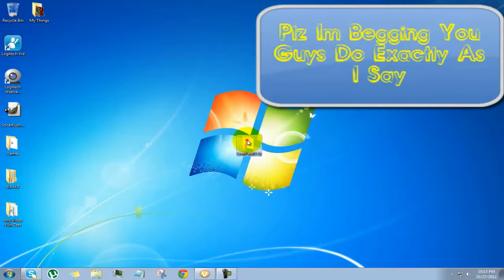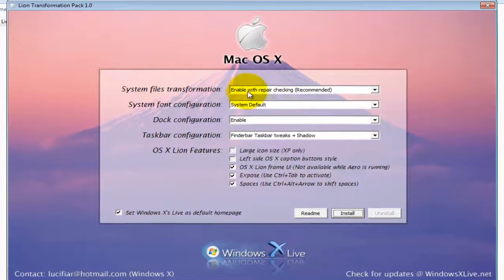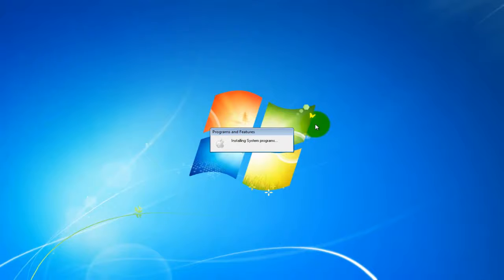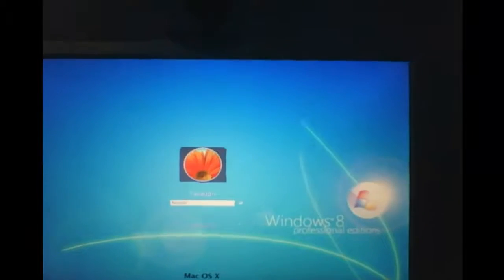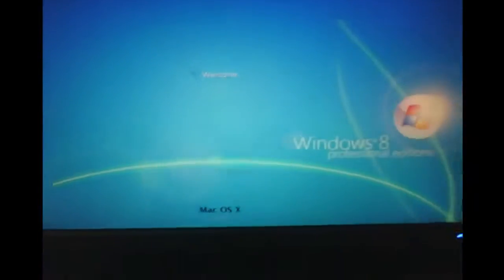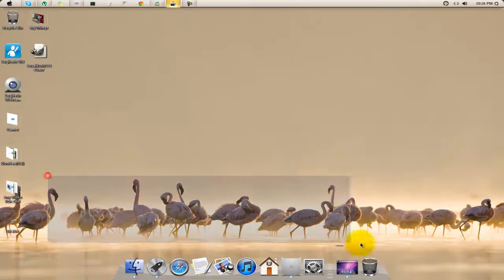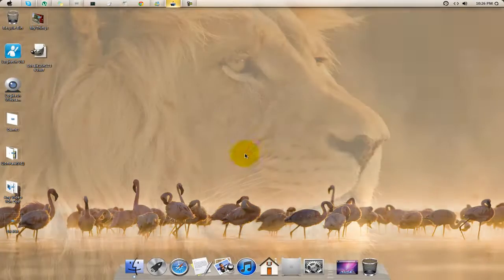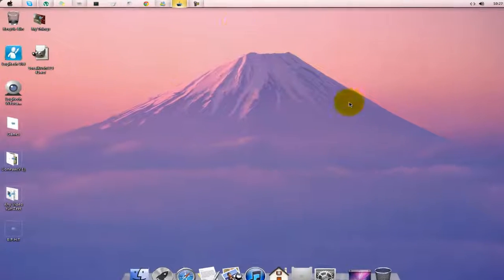How To Turn Your Windows PC Into A Mac